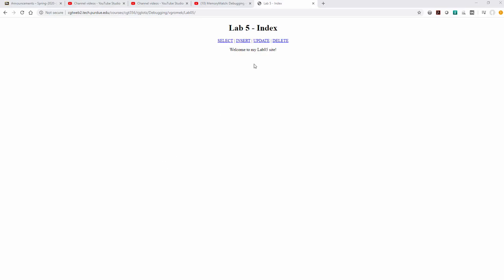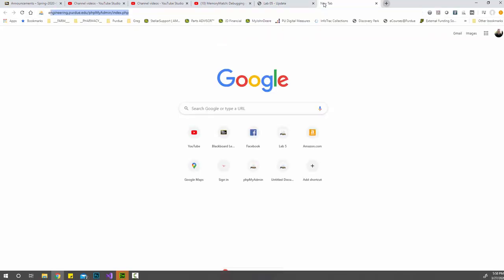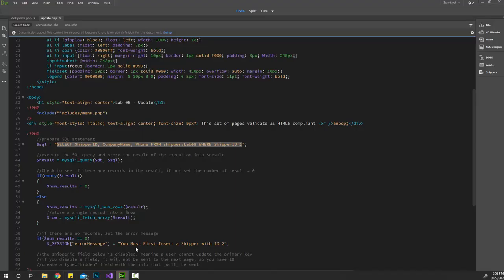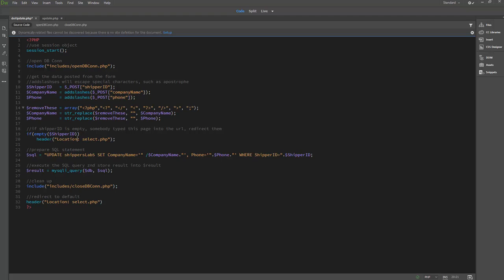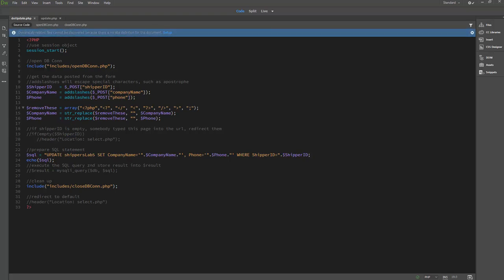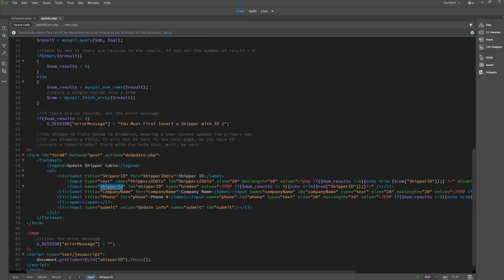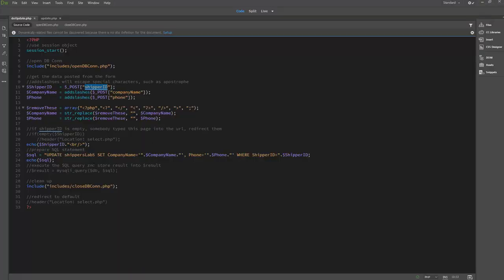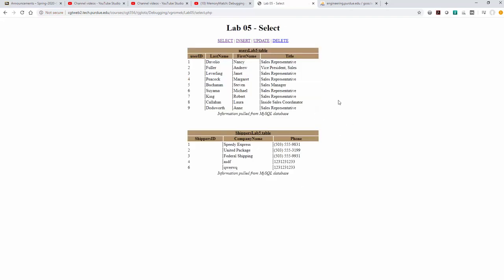Lab05: debugging update and doUpdate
In this short video, update and doUpdate are not functioning. It shows how proper naming is important.